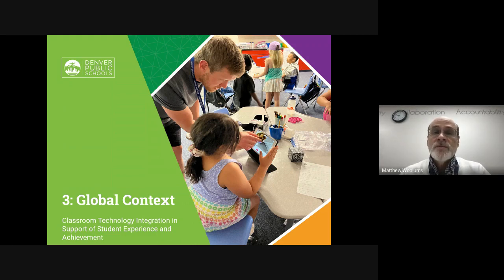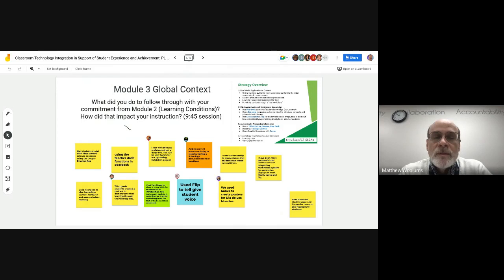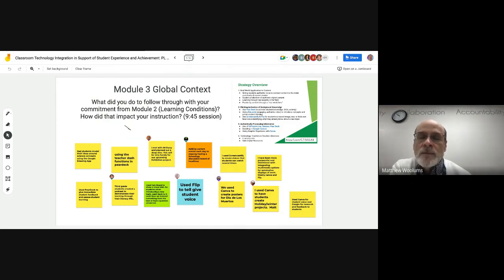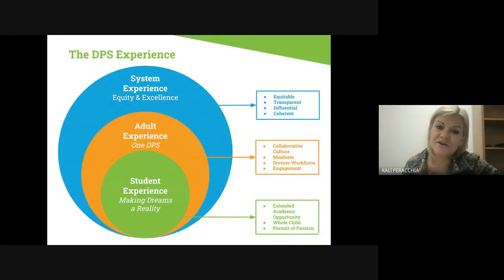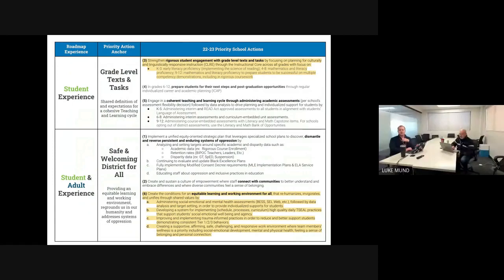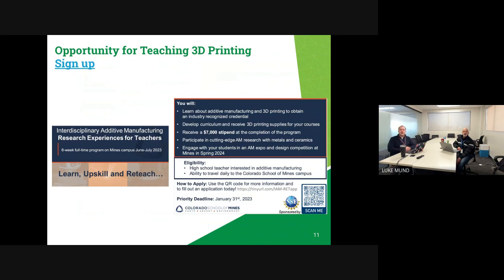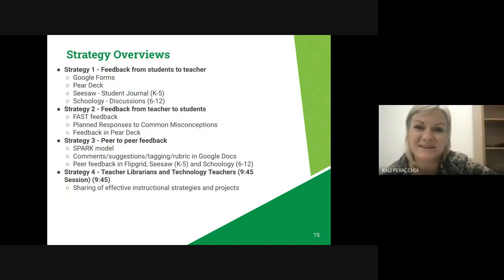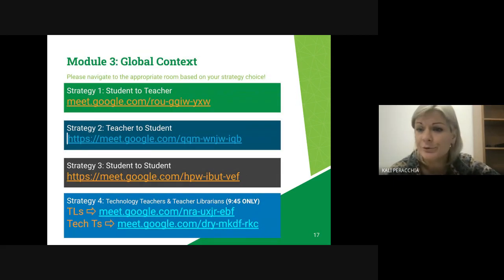Module 3 - Global Context - CRE and EdTech PL Cohort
Classroom Technology Integration in Support of Student Experience and Achievement
Module 3 Recording.